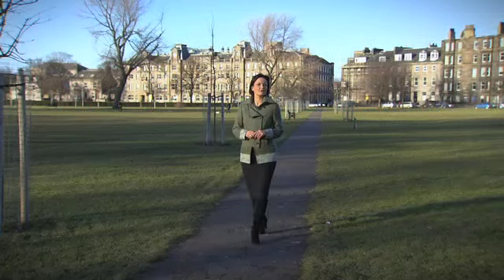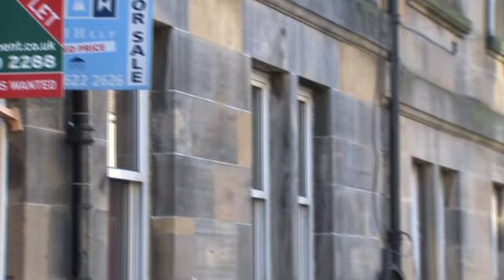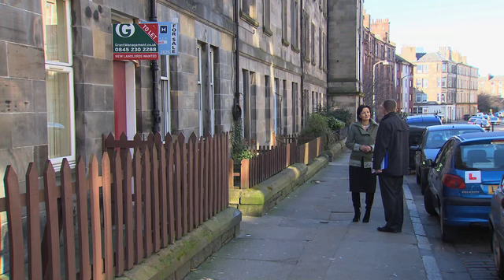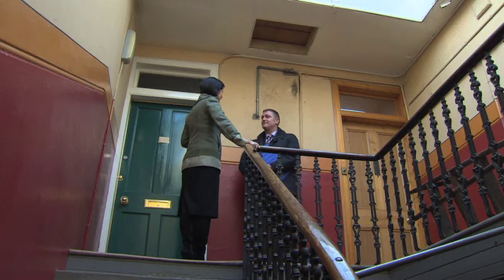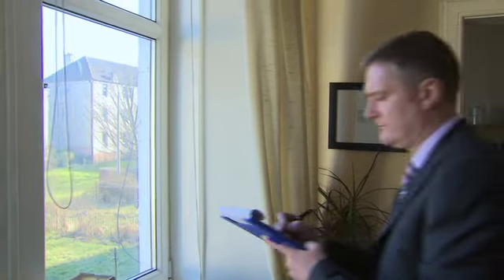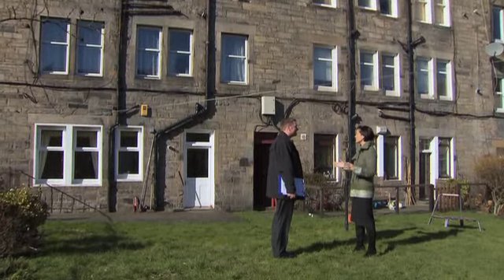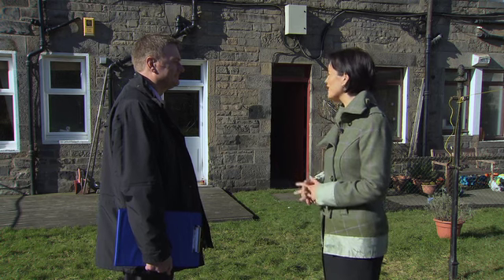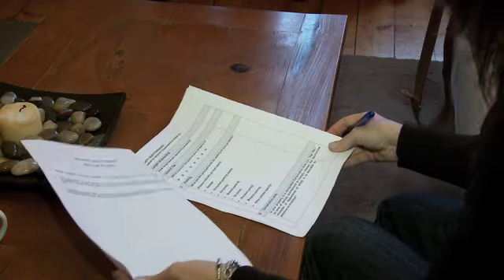Home Report Explained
A guide for sellers and buyers on what the Home Report means for them.